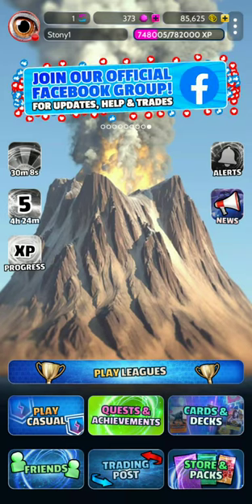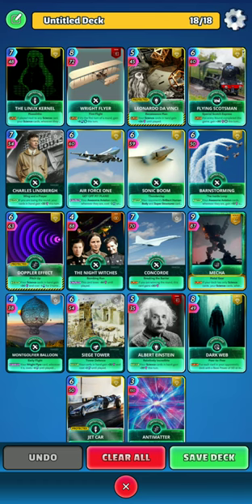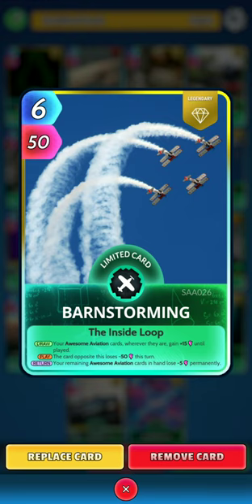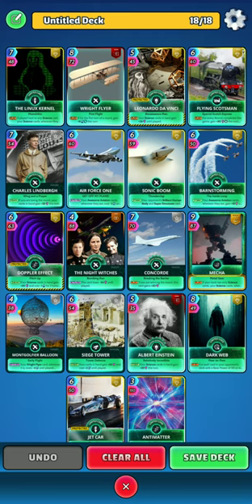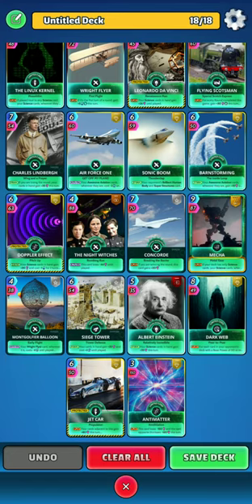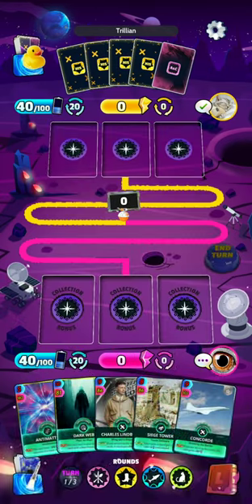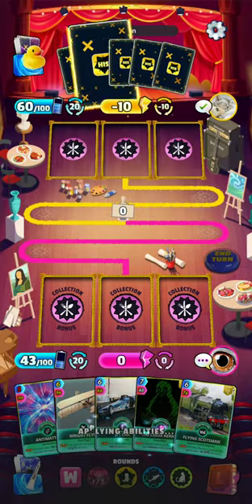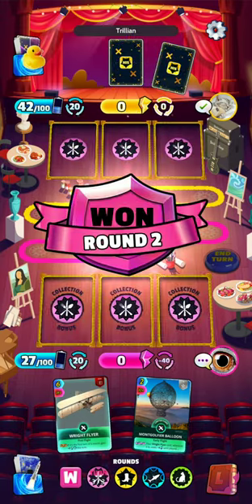CUE - Cards the Universe and Everything - Mono Science League Deck (Awesome Aviation)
C.U.E Cards the Universe and Everything - League Science Deck